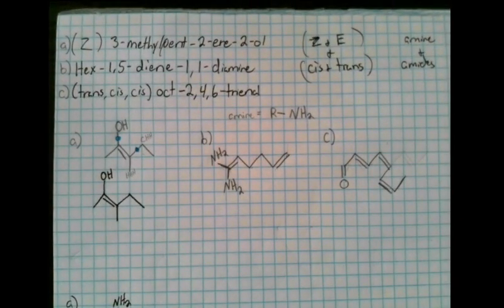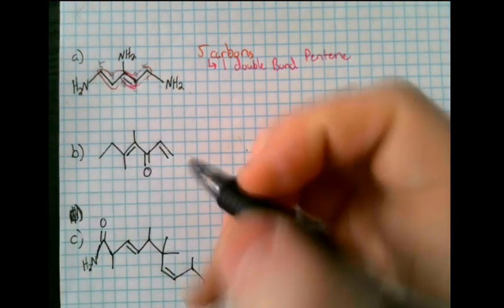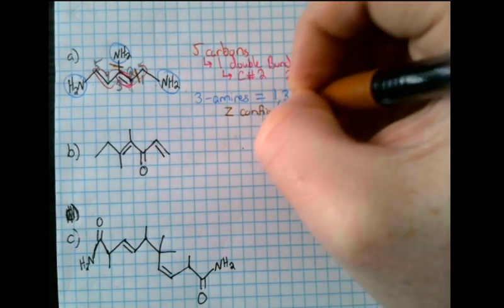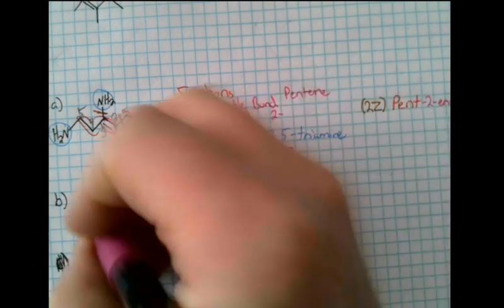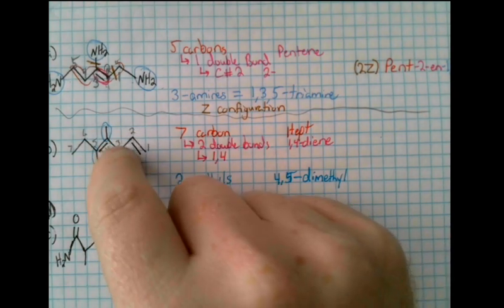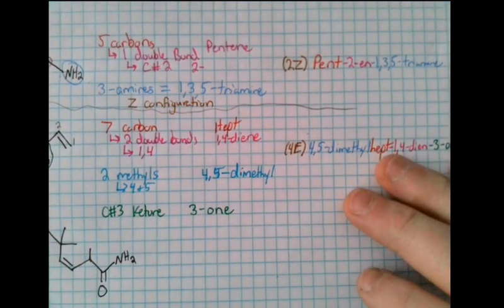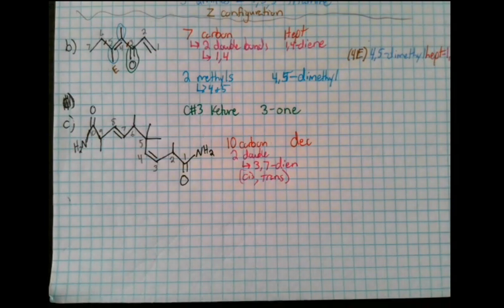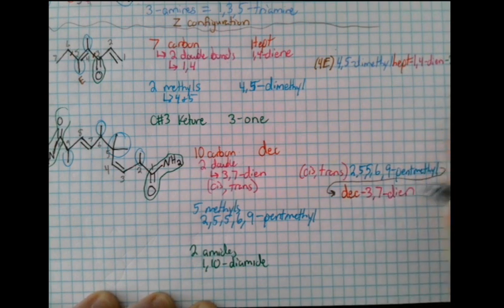Alkene Structure to Name Examples (Including EZ/Cis-Trans)